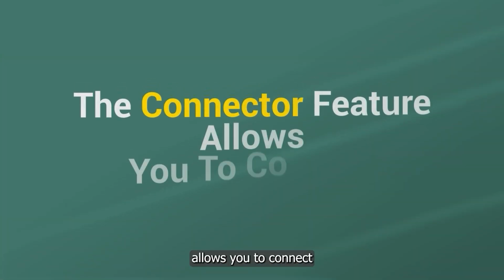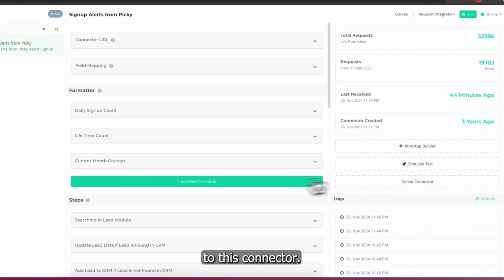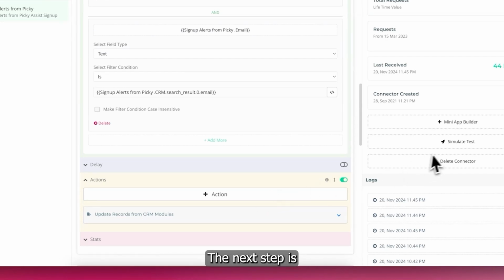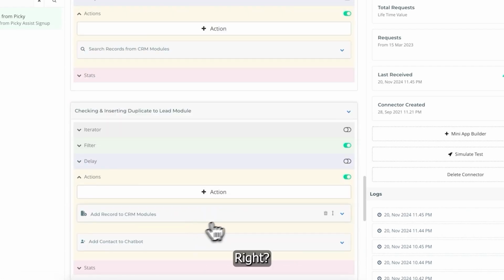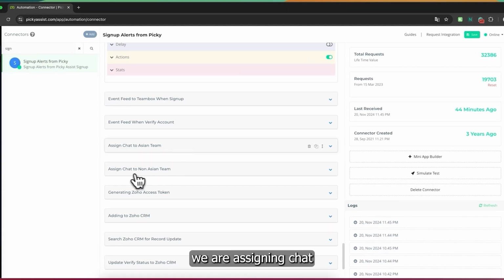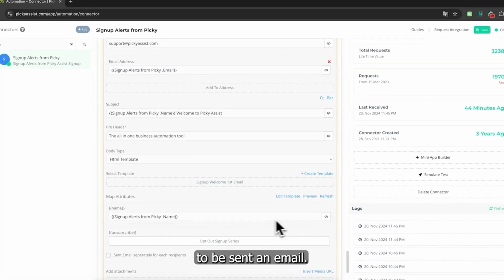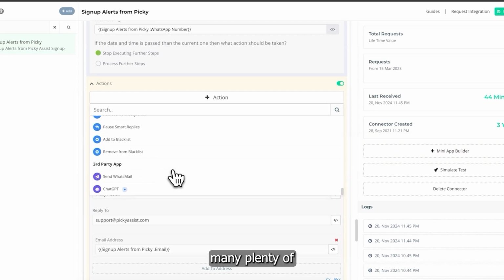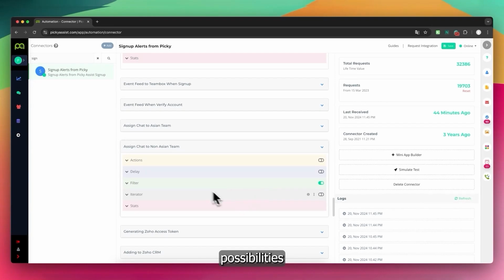Streamline Your Workflow with Picky Assist Connector!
Hear from our CEO: "Our Connector feature helps businesses automate, integrate, and optimize their workflow, boosting productivity and efficiency."

Benefits:

 ✅ Integrate multiple apps and tools
 ✅ Enhance collaboration and visibility
 ✅ Increase productivity and efficiency
 ✅ Reduce errors and costs

Discover how Picky Assist Connector can transform your workflow!